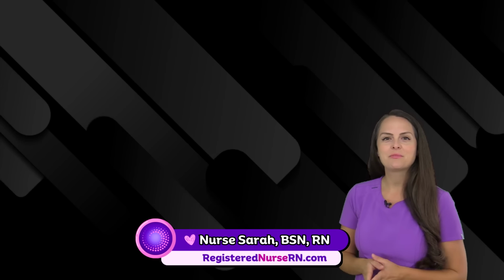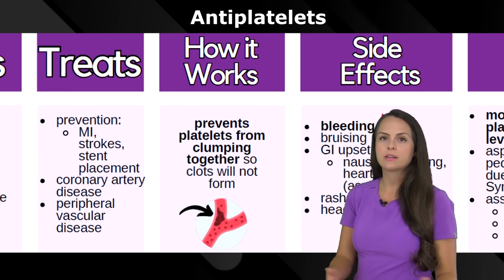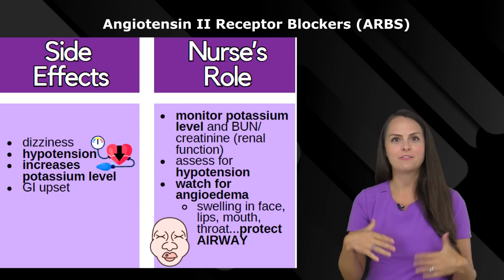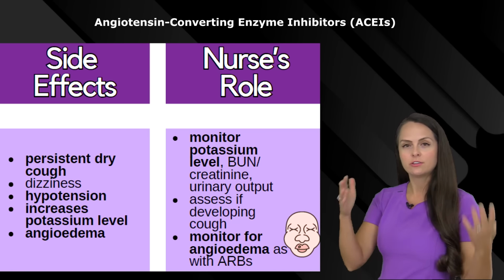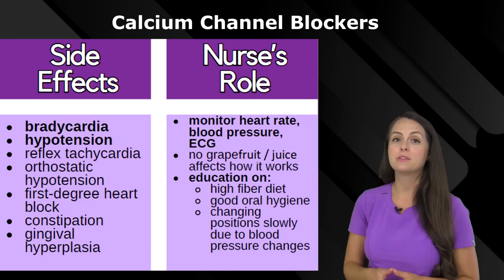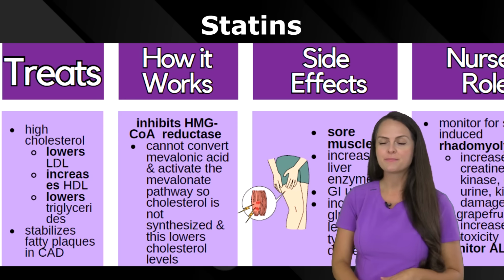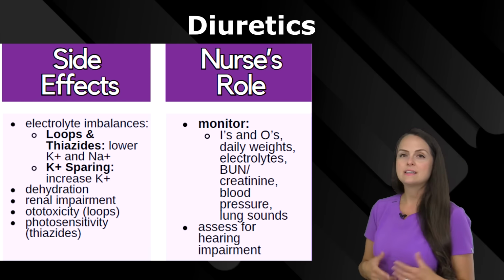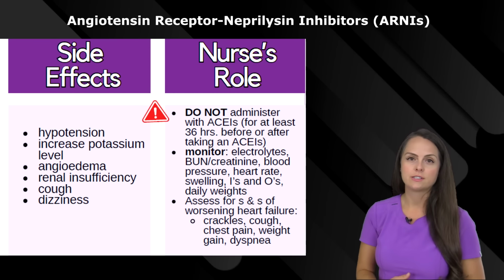Pharmacology Cardiovascular Drugs Nursing NCLEX Review | Cardiac Medications Nursing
Pharmacology cardiovascular drugs (cardiac medications) you'll want to know for nursing school, NCLEX, and more! Pharmacology for nursing students made super easy!

This is a comprehensive video covering cardiac medications such as anticoagulants, antiplatelets, angiotensin II receptor blockers (ARBs), antiarrhythmics, angiotensin-converting enzyme inhibitors (ACEIs), beta blockers, calcium channel blockers, cardiac glycoside, statins, diuretics, vasodilators, and angiotensin receptor neprilysin inhibitors (ARNIs).

You'll learn a quick overview of these medications, including the class, common medications in each class, what the medications treat, how they work, side effects, and the nurse's role.